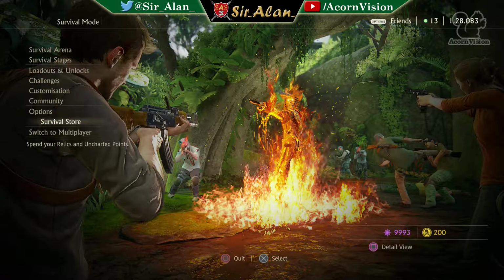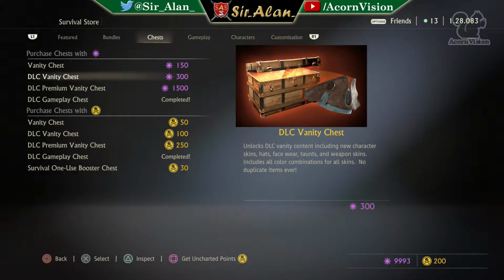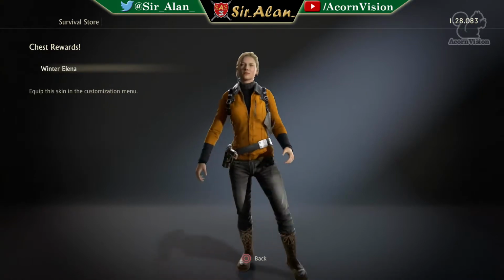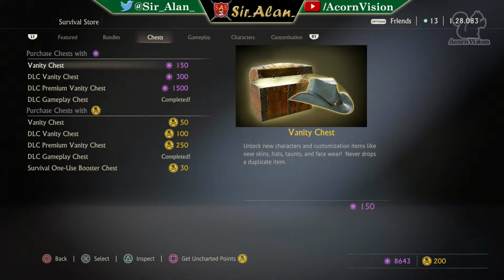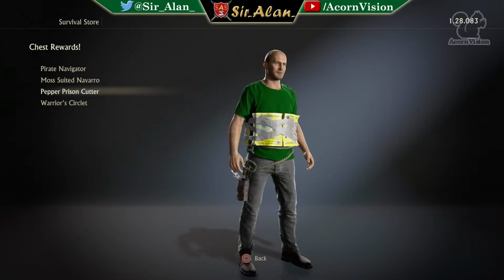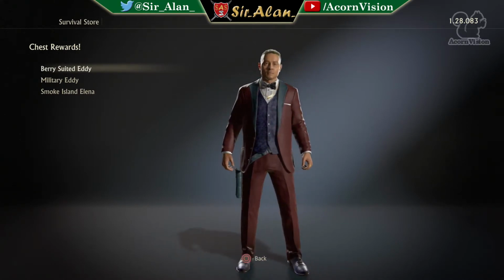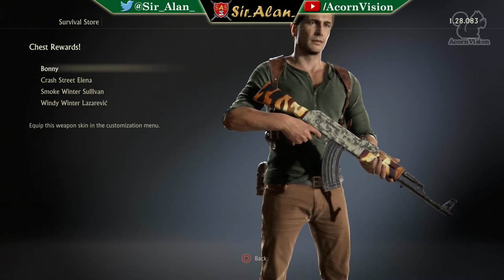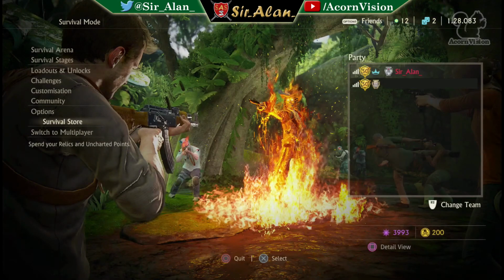Uncharted 4 Multiplayer - Normal & DLC Vanity Chests (Chest Opening #15) - Live Commentary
Having now completed all the Gameplay and Hero Weapon chests, the only thing left are Vanity chests. Join me as I spend some hard relics on both Normal & DLC Vanity chests and roll my eyes at some of the stuff I get XD

Uncharted 4 Multiplayer - Chest Opening Vid #15 - 10 Normal & 15 DLC Vanity Chests - Skins - Cosmetics - Clothing - Outfits - Customisation Items - Relics - Random - RNG - Loot - Crate

Interested in more content?